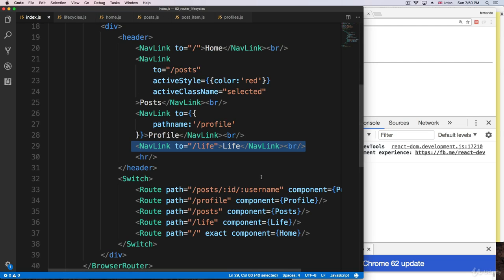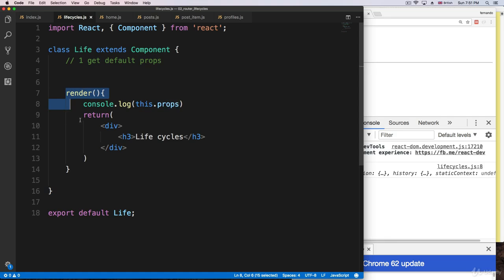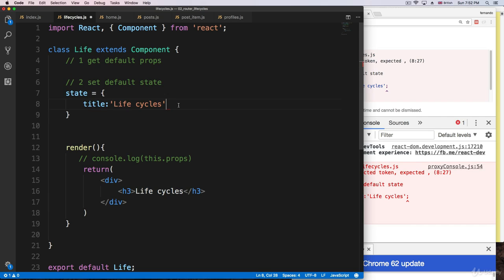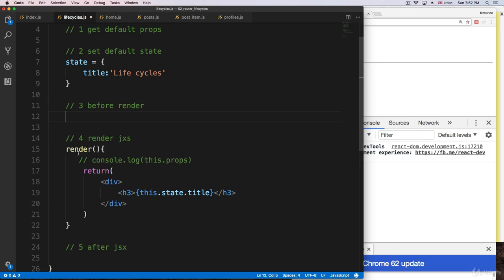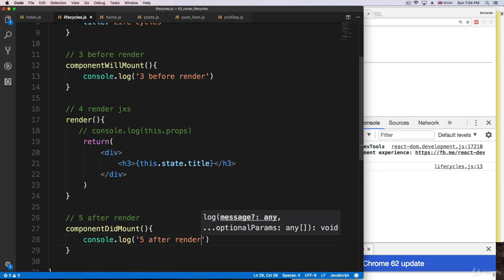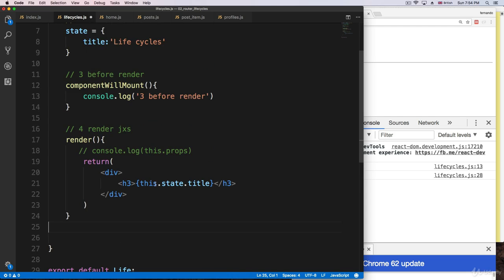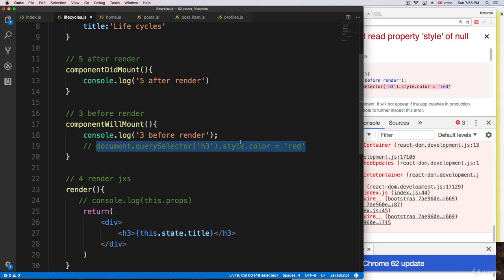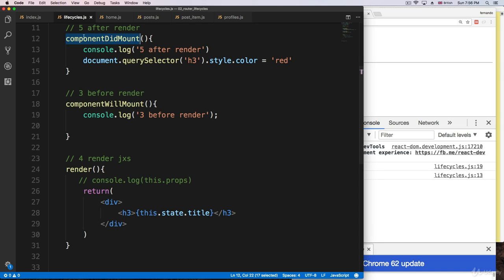3 7 React Lifecycles